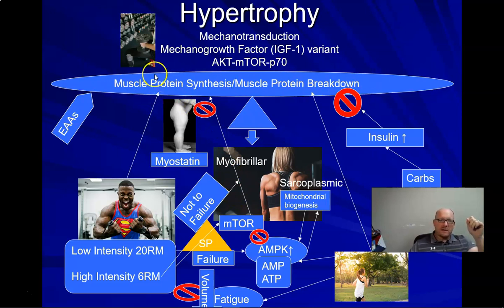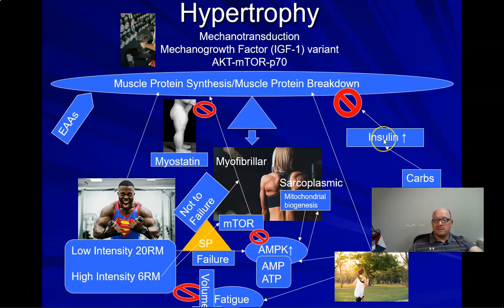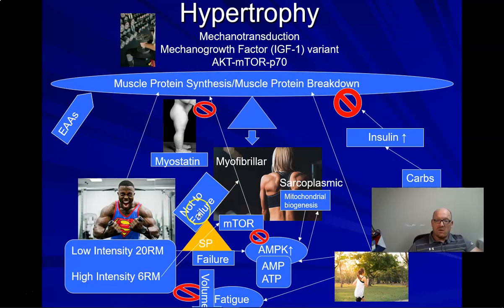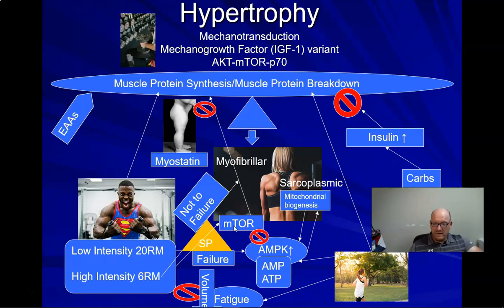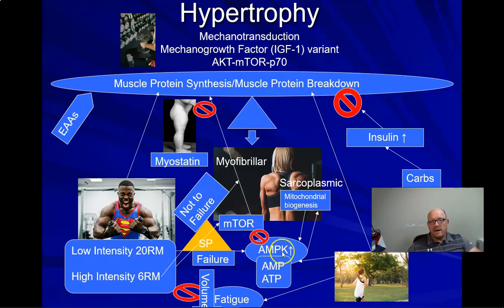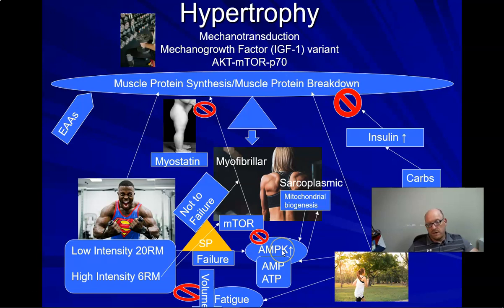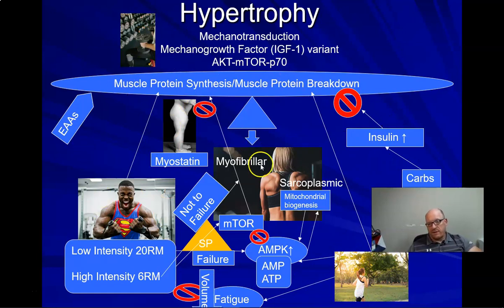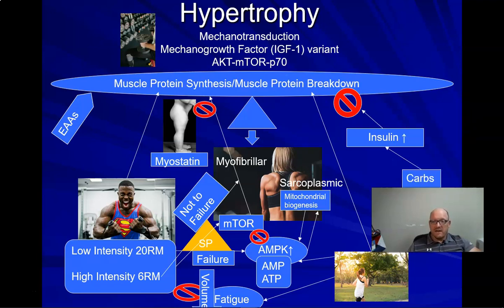Mechanism(s) of Skeletal Muscle Hypertrophy (The Basics)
A messy slide and an incomplete summary of skeletal muscle hypertrophy. Bros gotta know.

ebook: Cutting Weight for Combat and Barbell Sports: